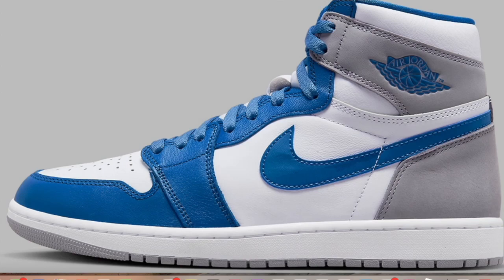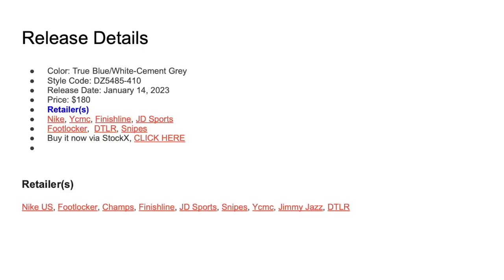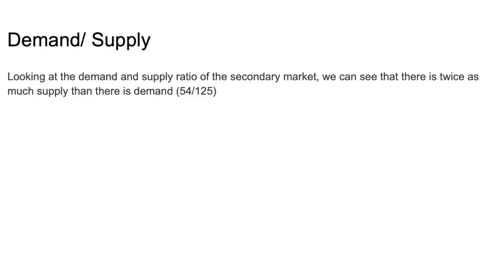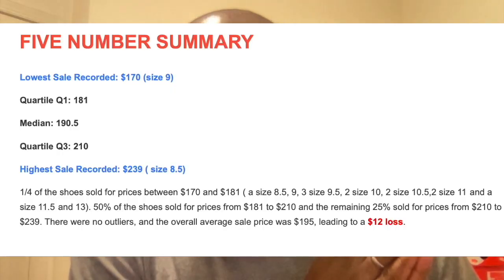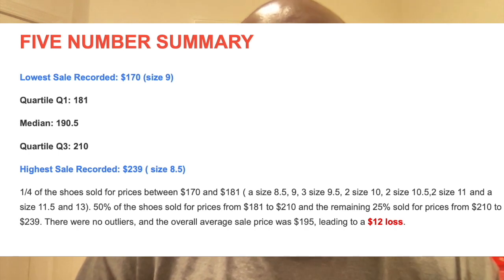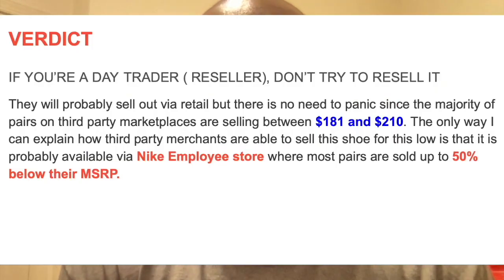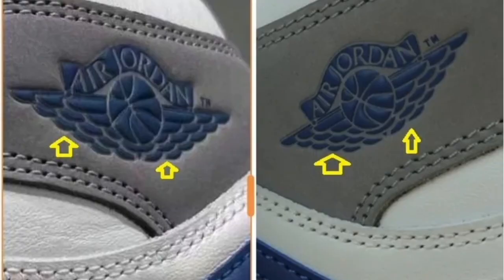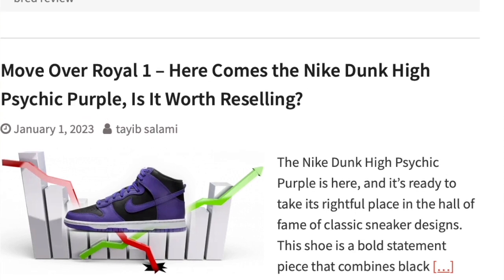Don't Try To Resell The Air Jordan 1 High True blue, Great News For buyers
For decades, the Air Jordan 1 has been a leader in sneaker fashion. This timeless silhouette is always at the top of Nike’s design lab, with new colorways being created to satisfy its faithful consumers. The latest release is the Air Jordan 1 High True Blue, which clearly takes inspiration from another iconic shoe, the True Blue 3.